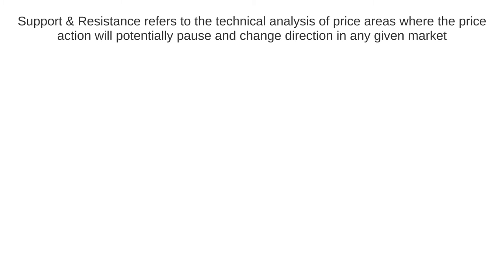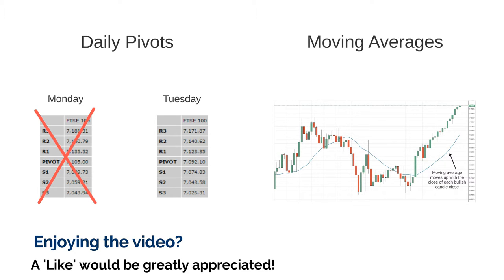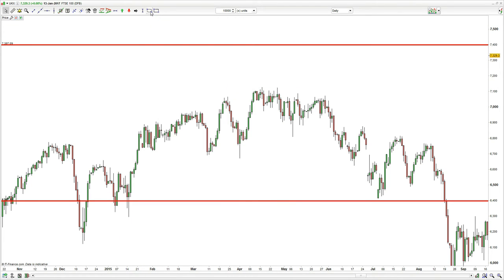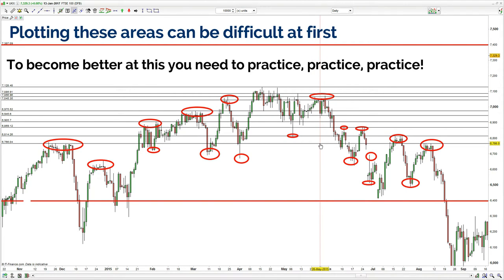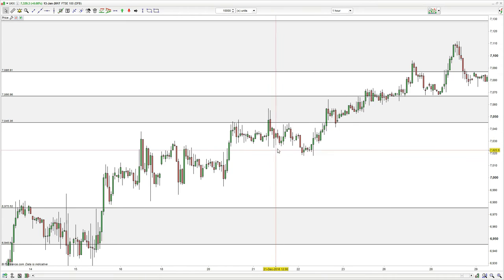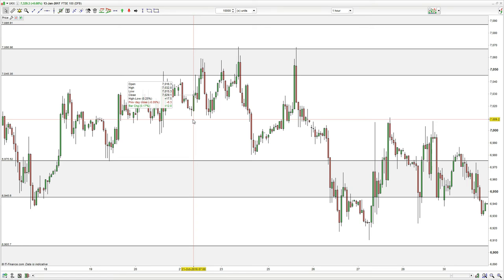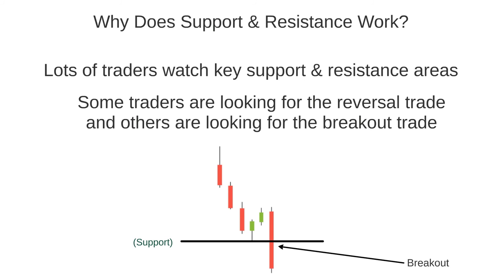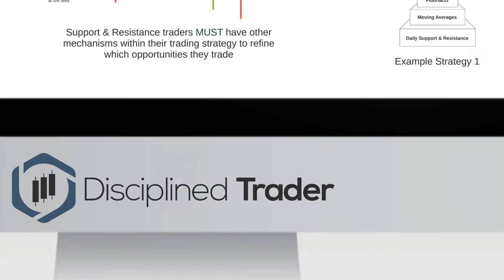Support & Resistance - What It Is, Why It Works & How To Use It (Tutorial For Beginners)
In this video - 'Support & Resistance - What It Is, Why It Works & How To Use It (Tutorial For Beginners)' I run through everything you need to know when it comes to support and resistance.

I start by explaining the concept behind support and resistance, then move onto the different types of support and resistance - static and dynamic.

I then show you live how I identify and plot support and resistance areas on my charts.

Finally I look at why support and resistance strategies work and share advice on how can use this analysis in your trading.